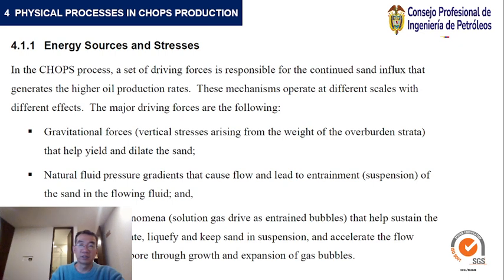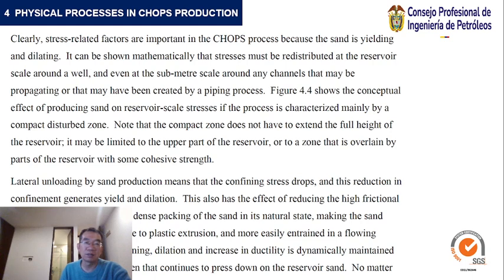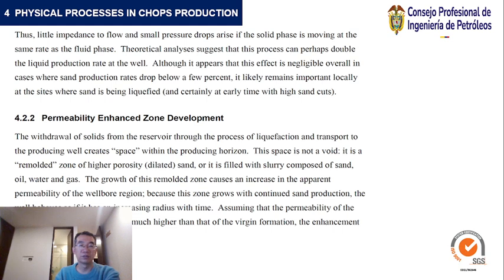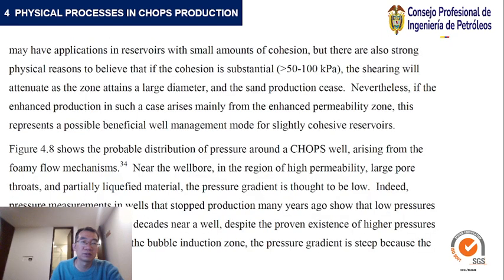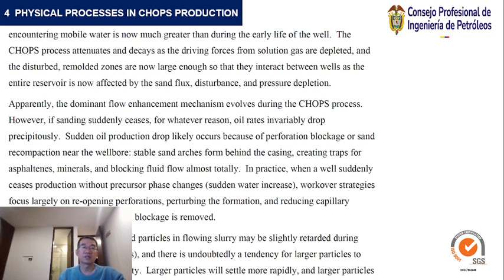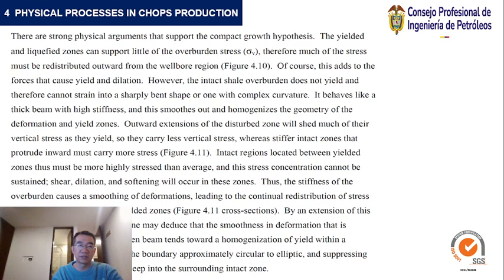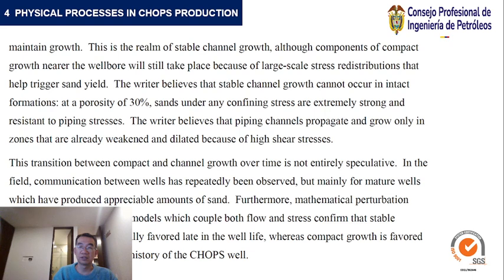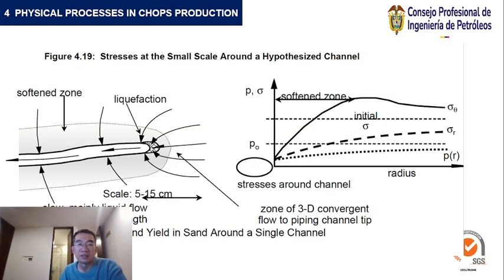CHOPS - Producción de petróleo pesado en frío con arena - Módulo 3 - Zexu Liu